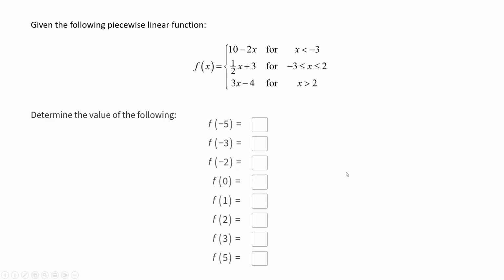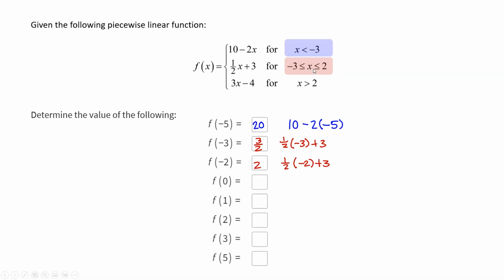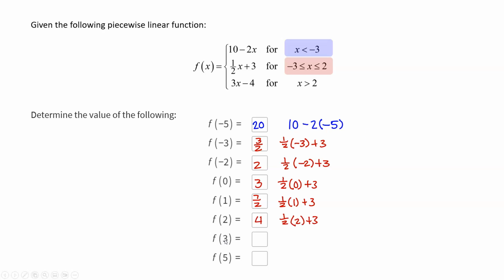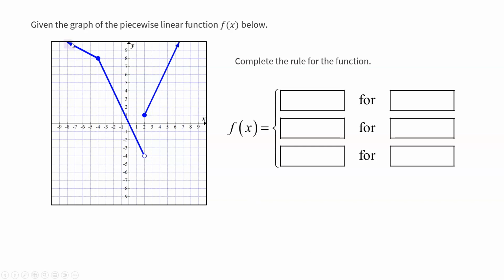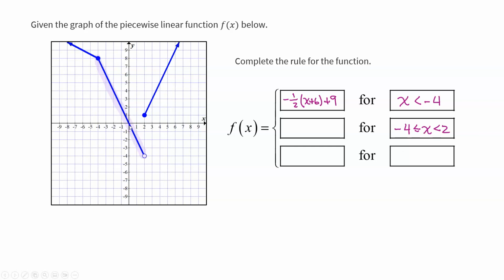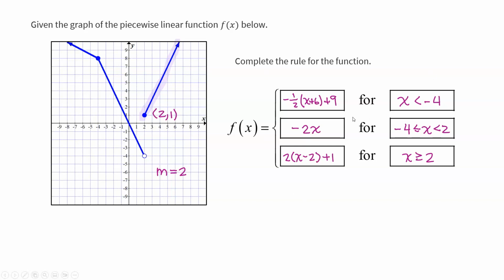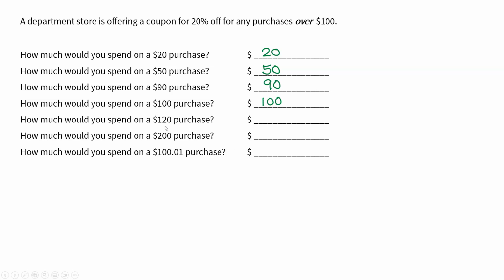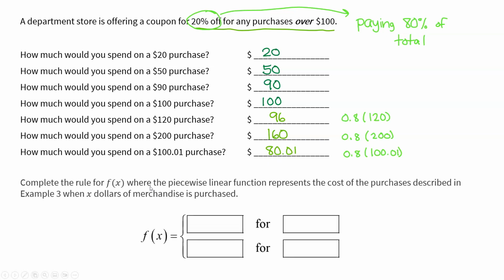2.9 to 2.11 Examples 1 to 4